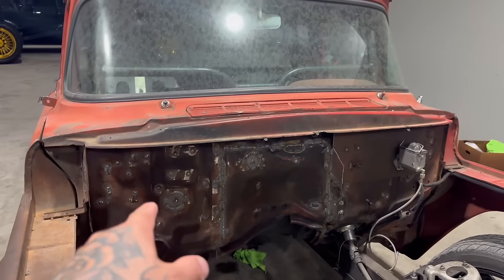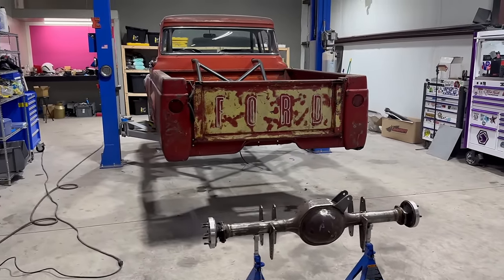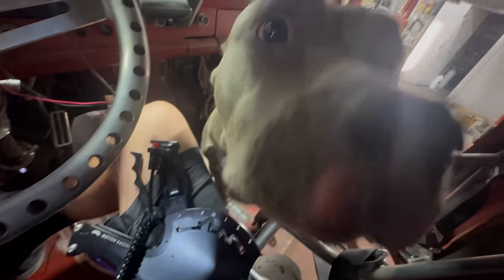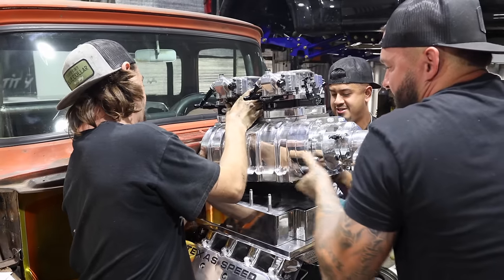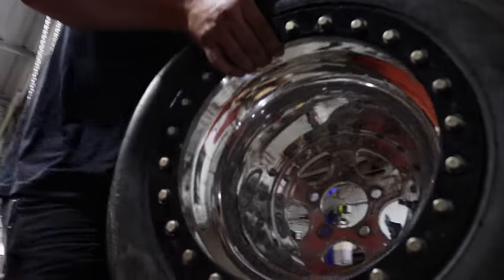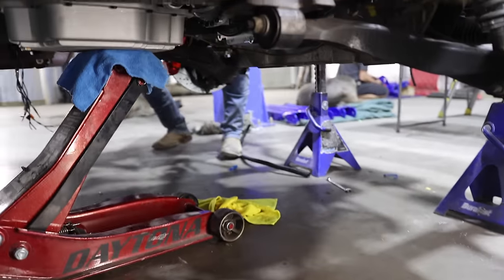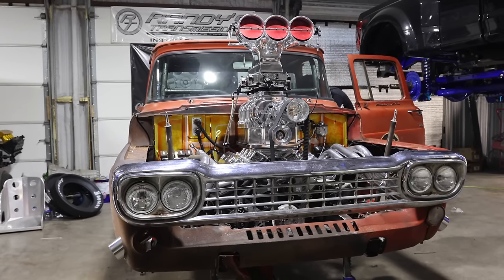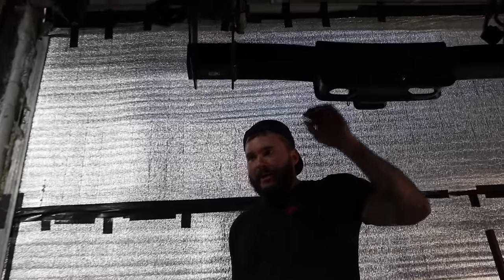Building a 1958 F100 with a LSX Blower Motor!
Thank you to @TexasSpeedPerformance , @HolleyPerformance , and Blower Drive Services

Go follow Zach on Instagram for more content of the ‘58